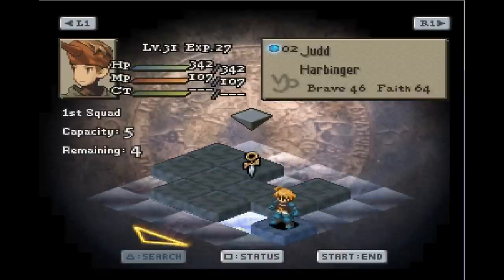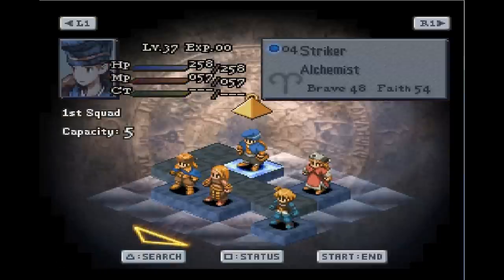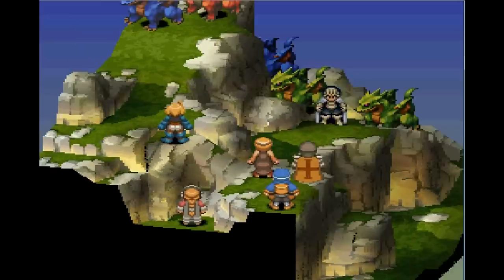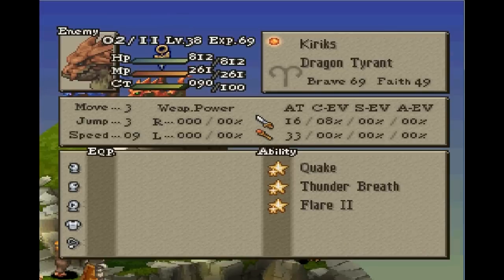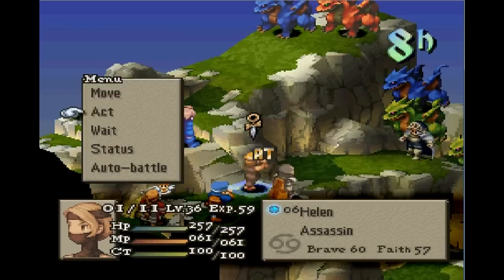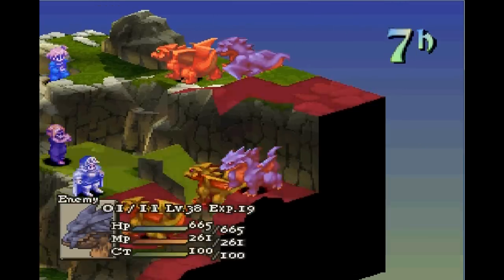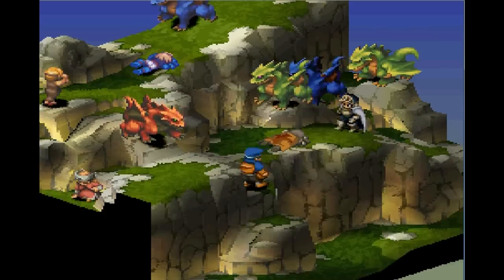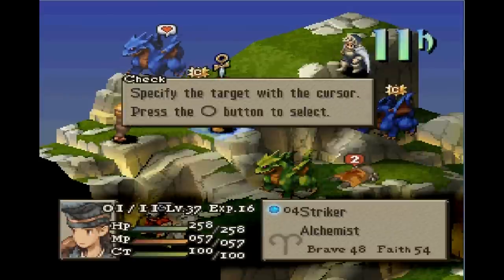FFT Parted Ways Walkthrough Part 34A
Eternal's Great Patch